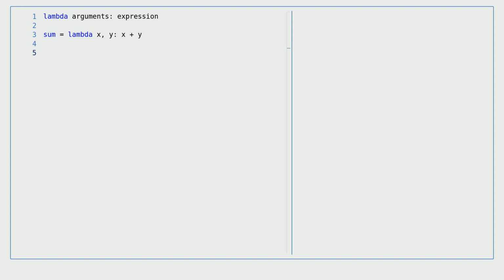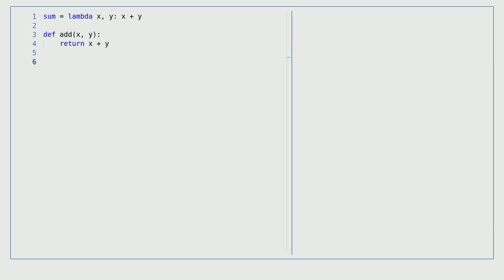Python - Functions: Lambda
This is an enlightening and beginner-friendly educational video that dives into the fascinating world of lambda functions in Python. In this concise yet comprehensive tutorial, aspiring programmers will uncover the unique capabilities and applications of lambda functions.

Throughout the video, viewers will gain a deep understanding of lambda functions as a concise and anonymous way to define small, single-use functions within their Python programs. They will learn how lambda functions differ from traditional named functions and explore the scenarios where lambda functions shine.

By the end of the video, beginner programmers will have a solid grasp of lambda syntax and how to leverage it effectively in their code. They will understand how lambda functions can be used as arguments in higher-order functions, such as map(), filter(), and reduce(), enabling them to perform powerful operations on collections of data with elegance and efficiency.

Through clear explanations and practical examples, this educational video will empower learners to embrace the versatility and expressive power of lambda functions, allowing them to write more concise and readable code in their Python projects.